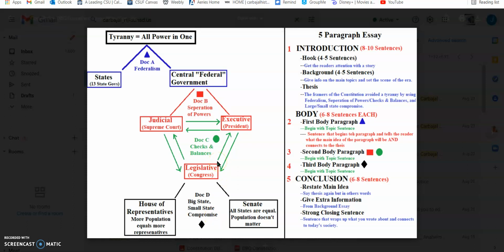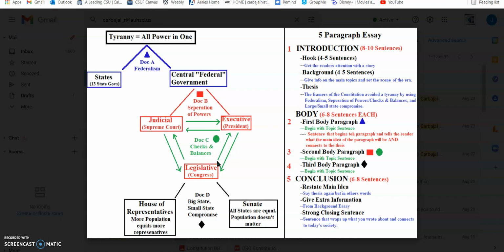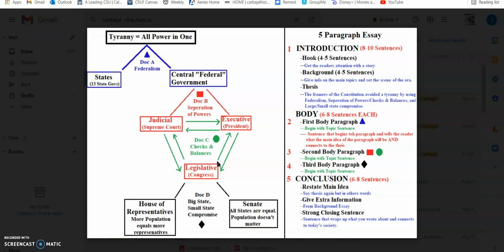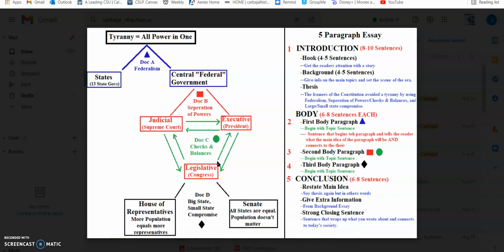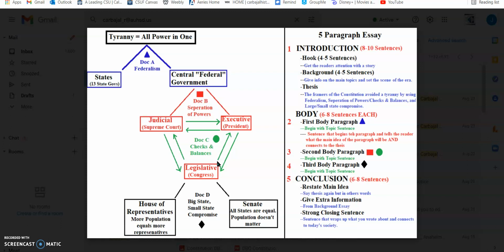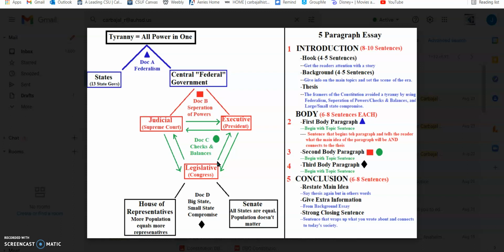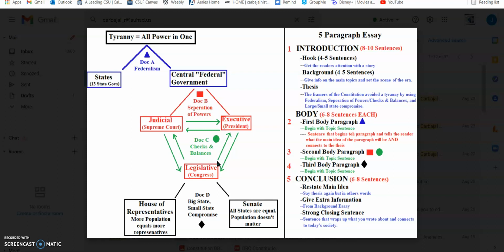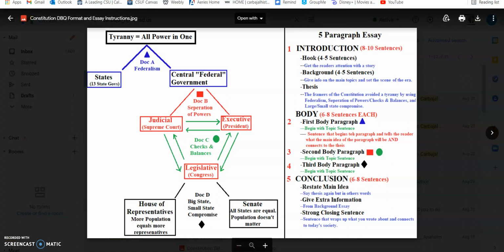DBQ Intro paragraph